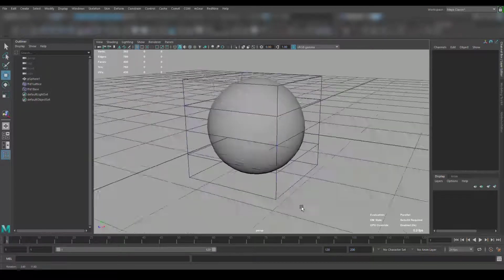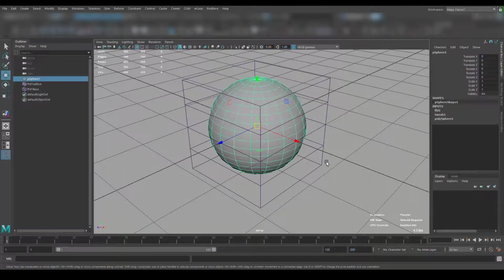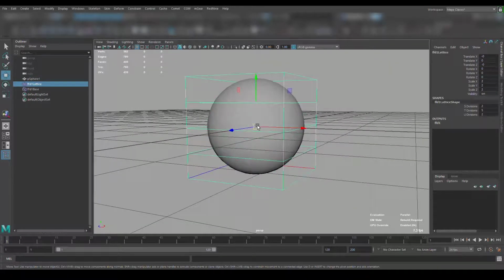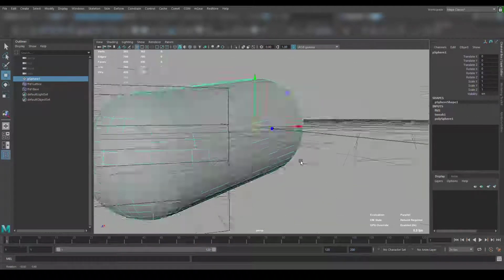Deformation quick tip "Edit Membership"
The Edit Membership tool in Maya isn't always the most intuitive tool to use but here is a quick video on how to edit existing meshes or add more to an existing deformer like a Lattice, shown here..